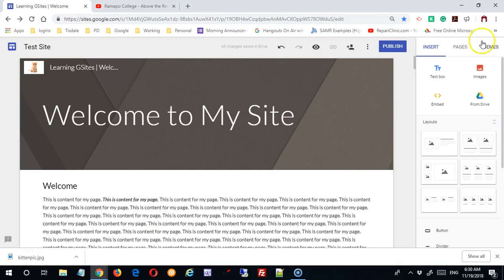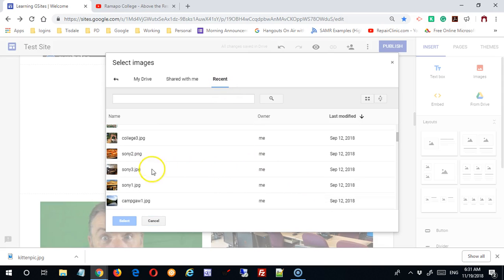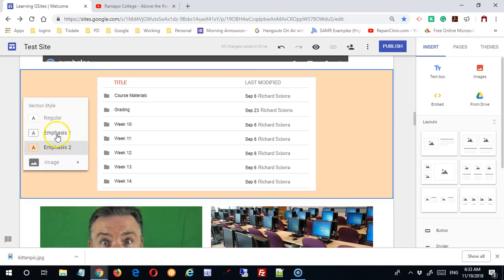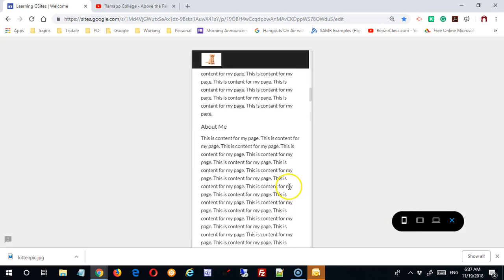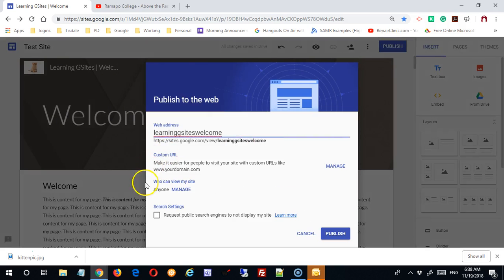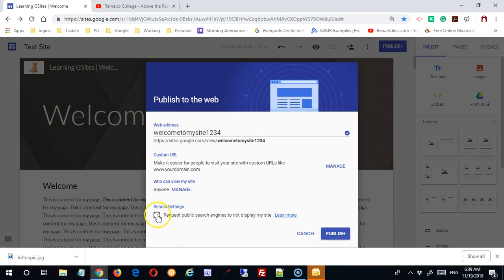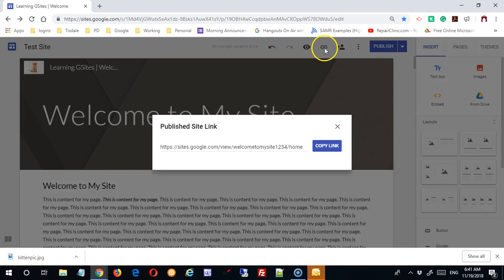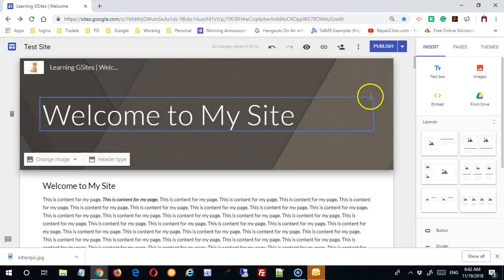Google Sites: Finishing Up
This video demonstrates how to add emphasis to sections of a page, how to add a footer, and how to publish and view pages in New Google Sites.